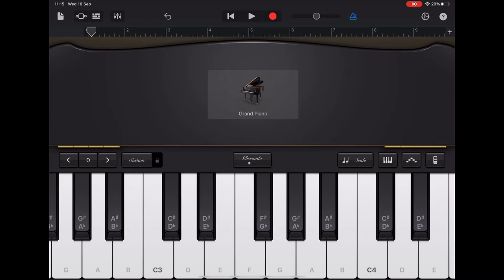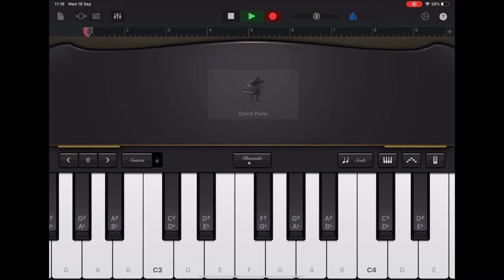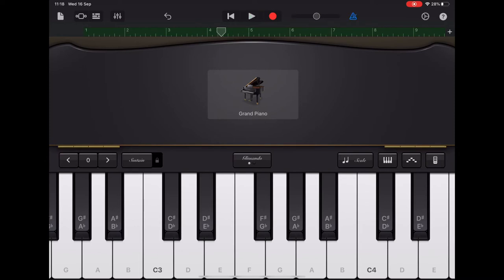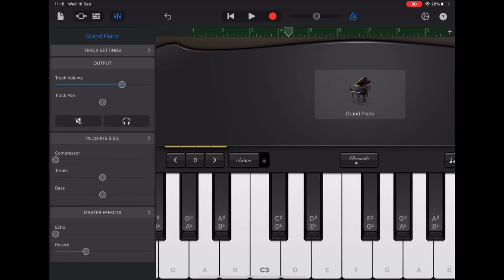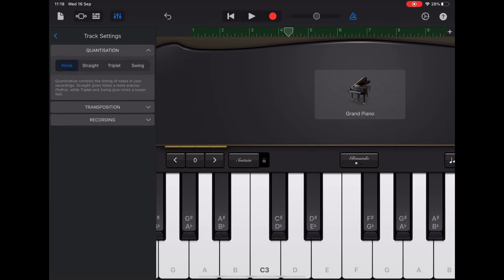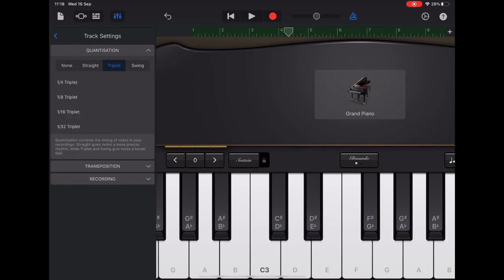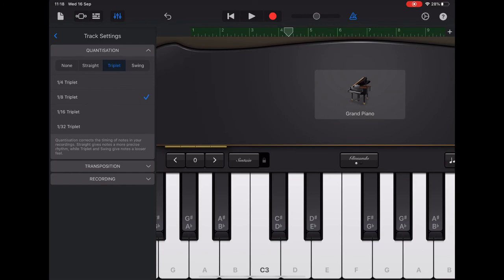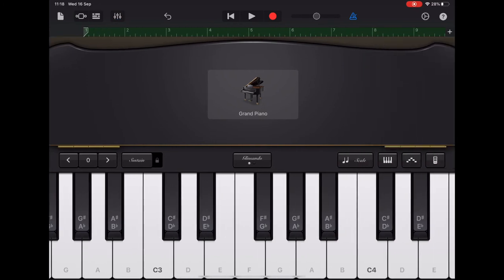Addams Family step 2